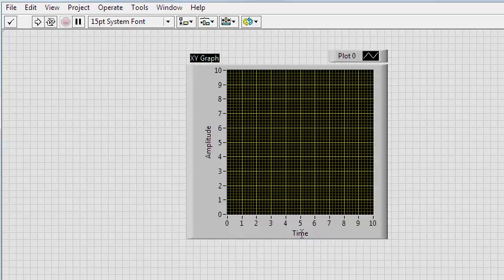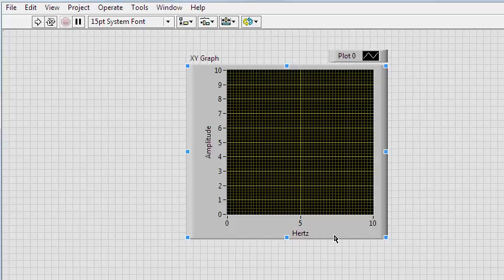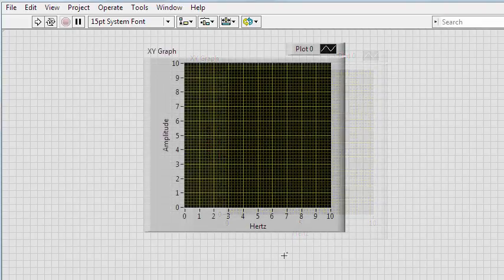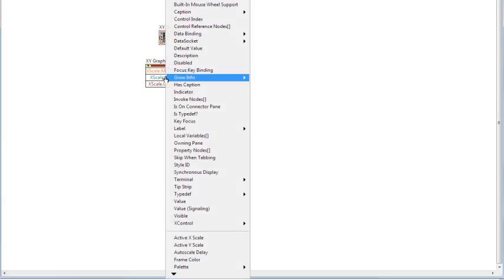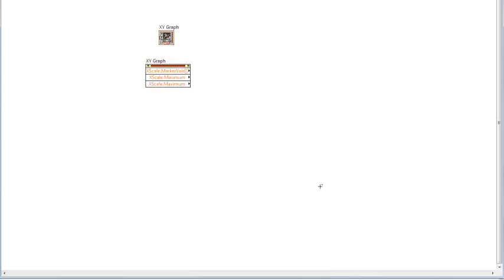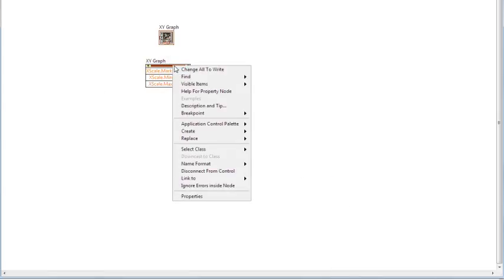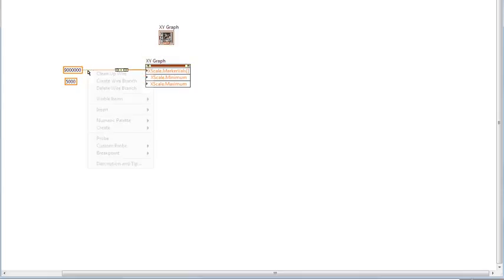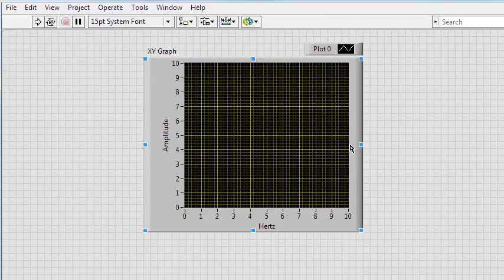LabVIEW: programming widget properties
It can be more convenient to program widget properties than editing them.